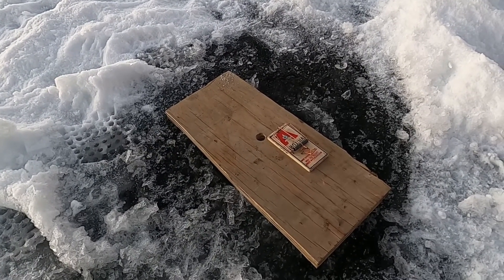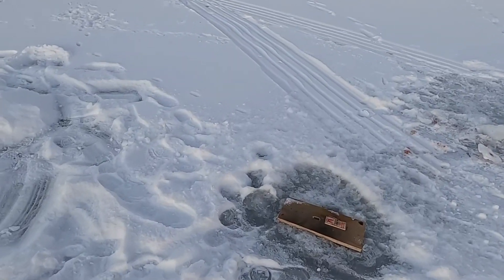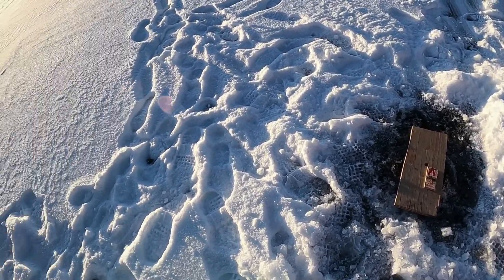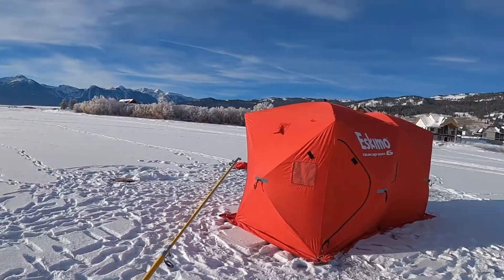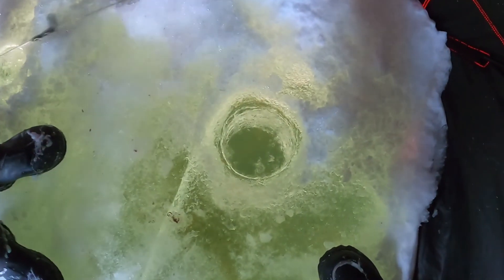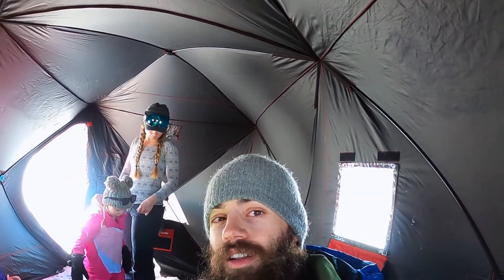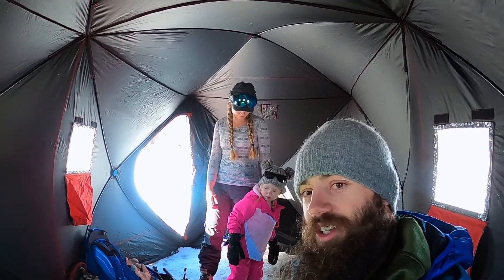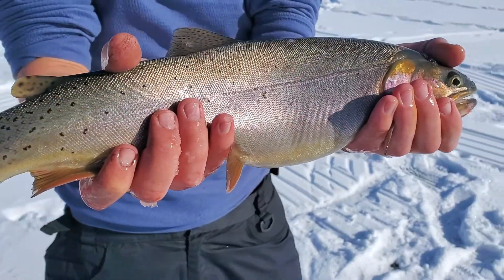Ice Fishing on Henrys Lake | Idaho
Henrys Lake is a mountain lake just west of Yellowstone National Park (North of Island Park). We got to the lake just before sunrise. We had two lines with fish on them break (we'll bring stronger line next time) and were able to take one cut-bow trout home.

Gear used for this video:
📸: Silicone Protective Case

Other gear:
👟: Gerald's Hiking sandals - Keen Newport
👟: Hailey's Hiking sandals - Chaco
👟: Hailey’s Trail Runners - Saucony Peregrine
👟: Gerald's Trail Runners - Saucony Peregrine
🎒: Hiking Backpack: Osprey Talon 22
🧢: Kids Sun Hat
🎒: Gerald's Overnight Backpack: Osprey Kestrel 38
🎒: Hailey's Overnight Backpack: Gregory Diva 60